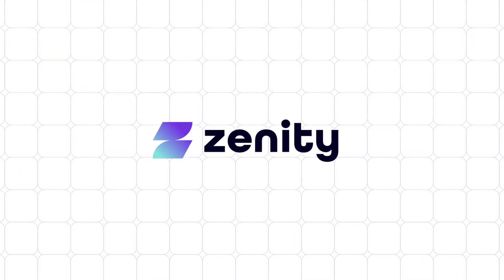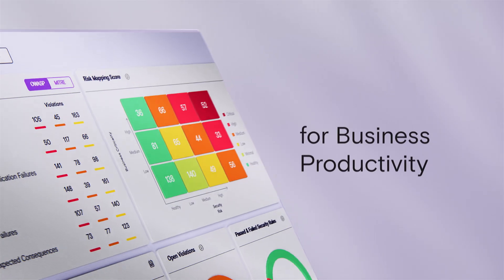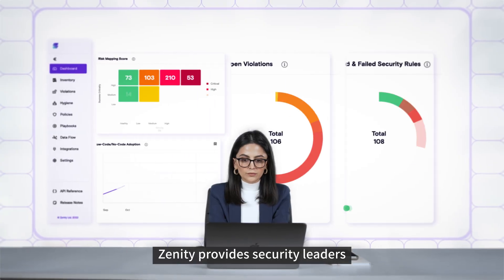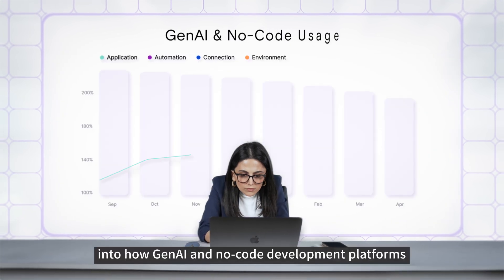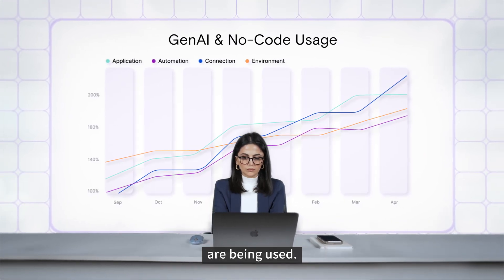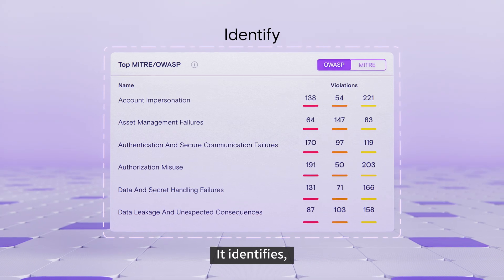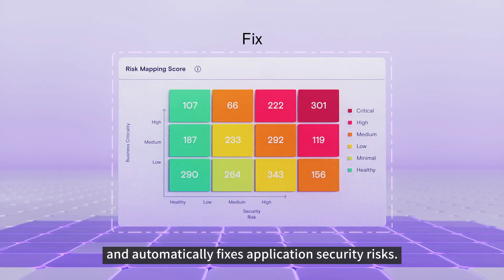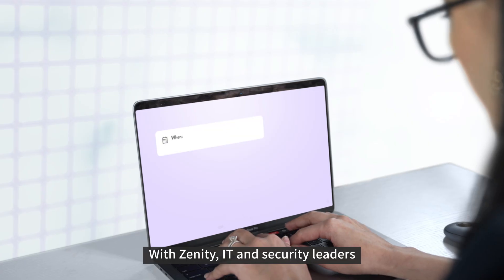Zenity Overview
Watch this short introduction video to Zenity, the leader in bringing application security to Generative AI, low-code, and no-code development; allowing enterprises to fully unlock business productivity.